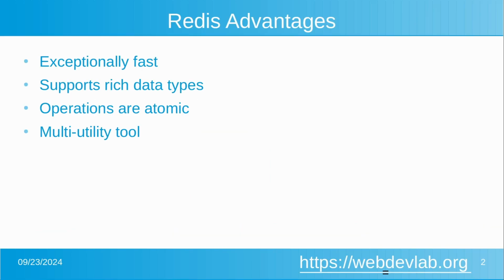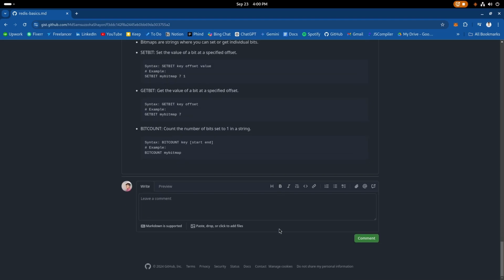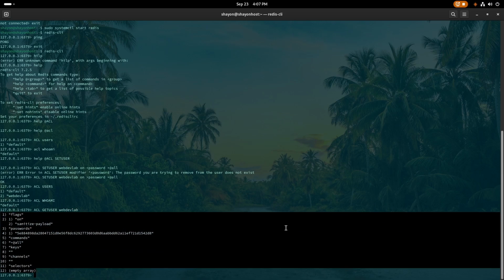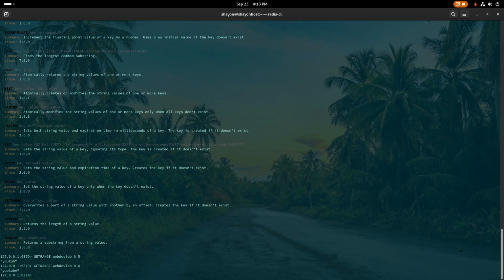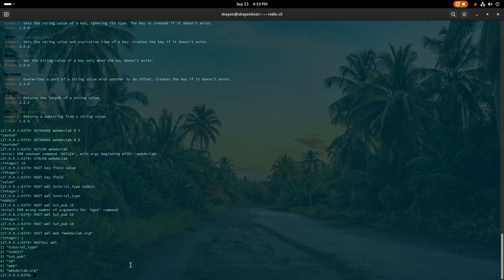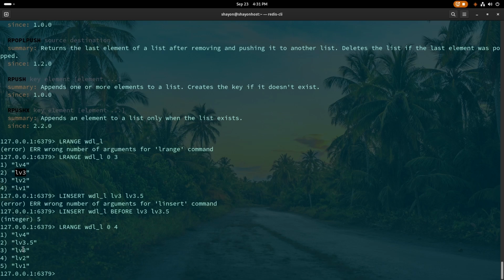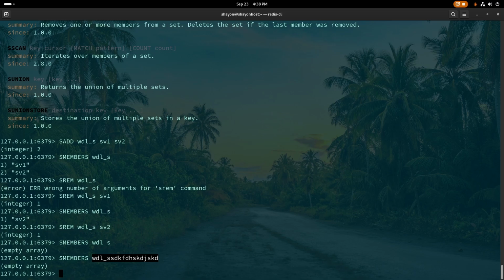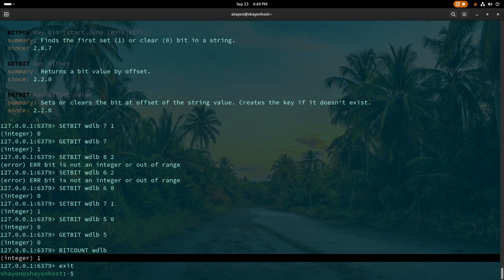Redis Quick Start Guide | Learn Redis from Scratch in Minutes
🌐 Welcome to Our Redis Basics Tutorial!

In this video, we’ll guide you through the essentials of Redis—a powerful in-memory database widely used for caching, session management, real-time data, and more. Whether you're a beginner looking to learn Redis or a developer wanting to optimize your applications, this tutorial is perfect for you!

🔍 What You’ll Learn:

What Redis is and how it works
Key Redis commands and data structures
Use cases for Redis in web development and real-time applications

👉 Why Redis?
Redis is a high-performance, in-memory database used by leading companies to accelerate their applications. From caching to managing real-time data, understanding Redis is crucial for developers aiming to build fast, scalable systems.

Sample Redis Projects: / @web-dev-lab